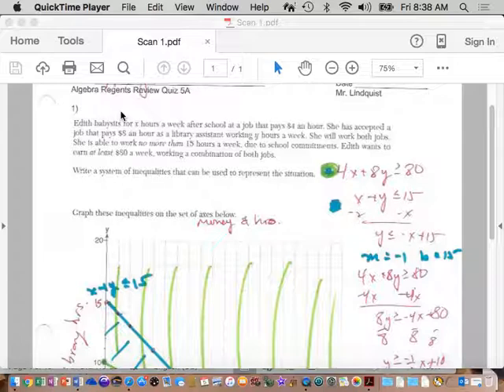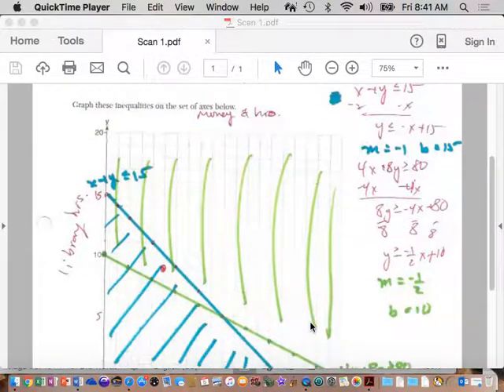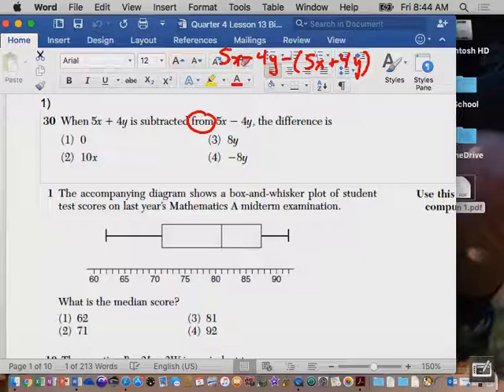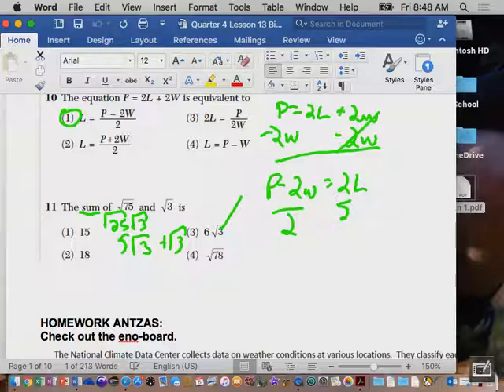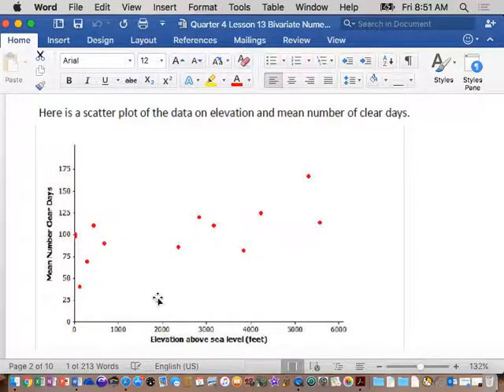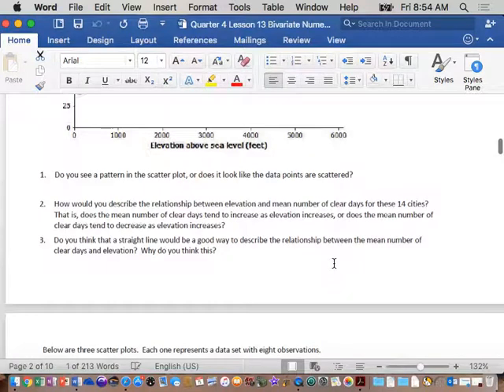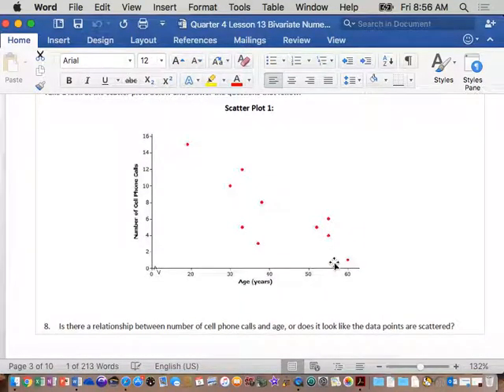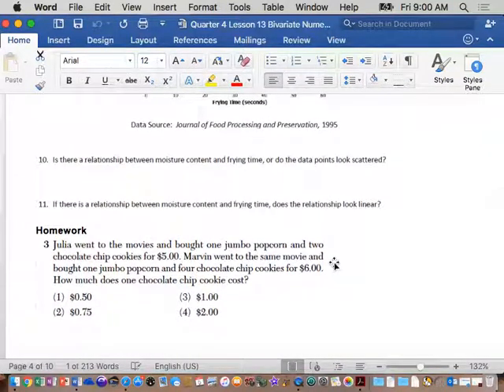Alg Qrtr 4 Lesson 13